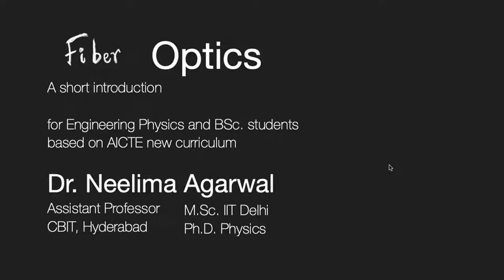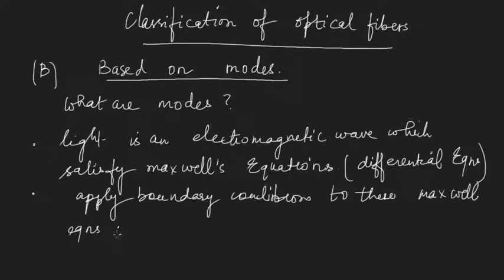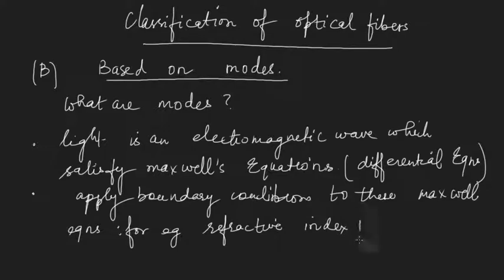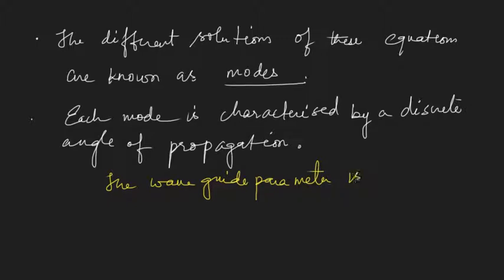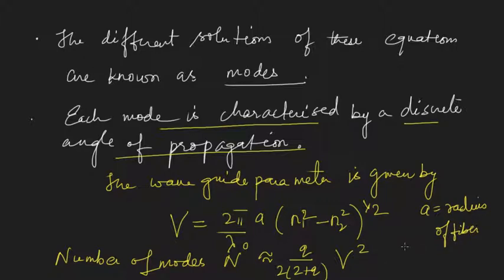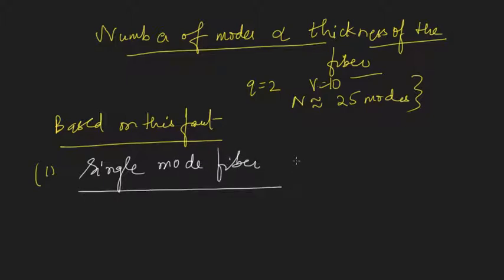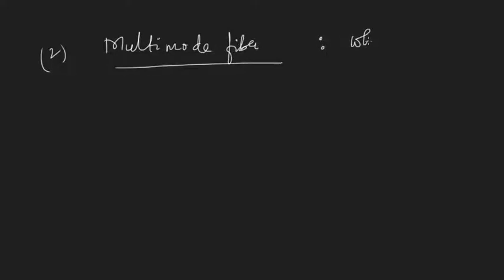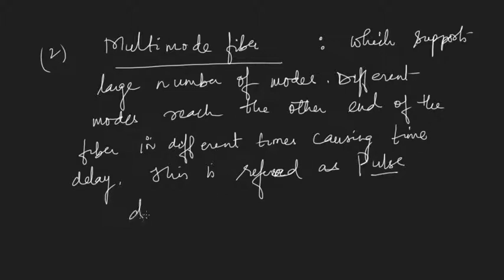L5: Single Mode & Multimode Fibers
it explains the basics of modes in fibres and tells us the difference between single and multimode fibres.